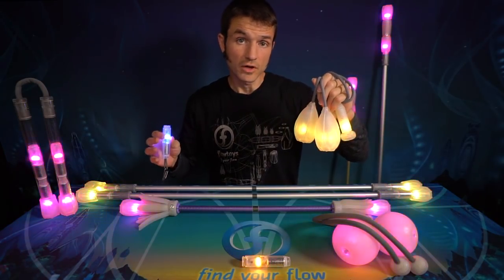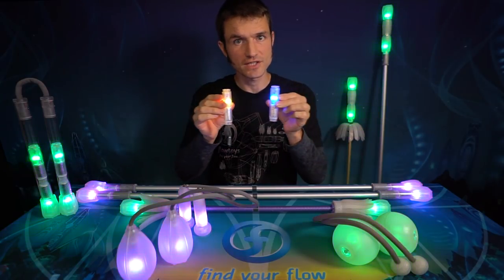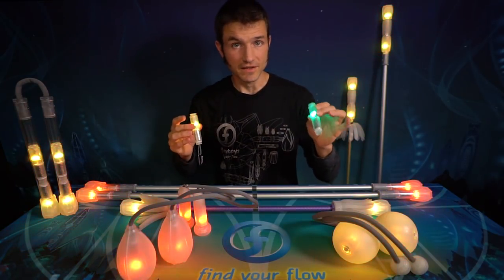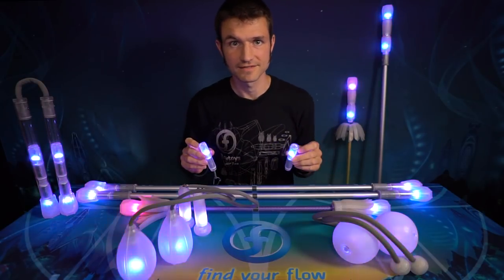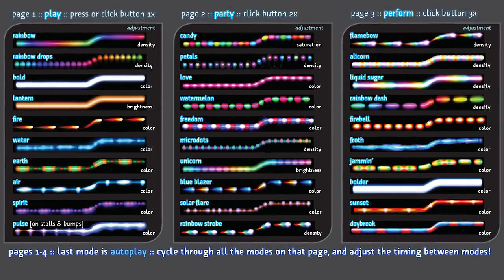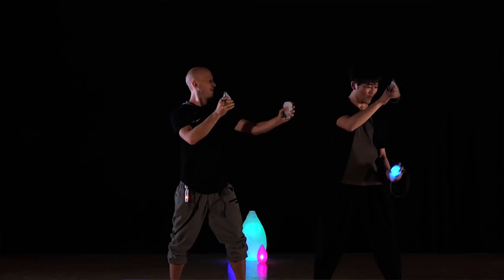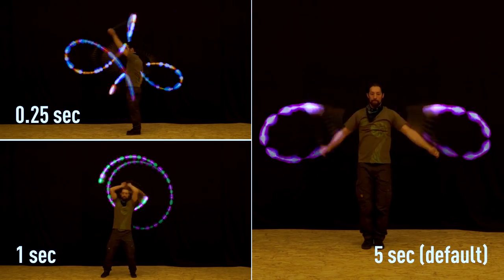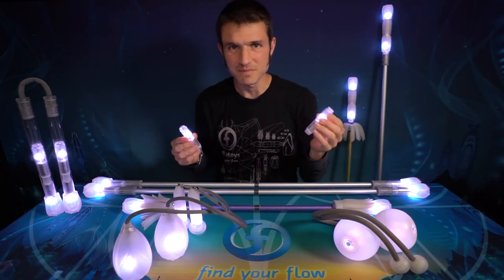presenting the all new flowtoys capsule 2.0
The all new flowtoys capsule 2.0 LED light really is the most amazing little light that could, with so many features to help you shine brighter, wirelessly connect, and illuminate your flow lifestyle, and it's now finally available

Features:
- 64 customizable modes
- full color spectrum with over 60 billion colors
- hella bright, custom high-temp LEDs, and global brightness control
- accelerometer response
- wireless control, syncing and connectivity
- USB rechargeable and update-able
- super durable & lifetime warranty

Capsule lights fit in all flowtoys tubes and interface with the flowcap and the podshell to enable you to create a variety of LED props like podpoi, contact poi, contact staffs, flower sticks, nunchucks and more.